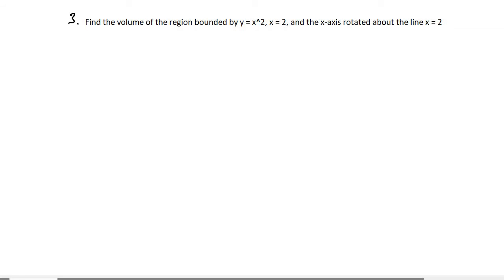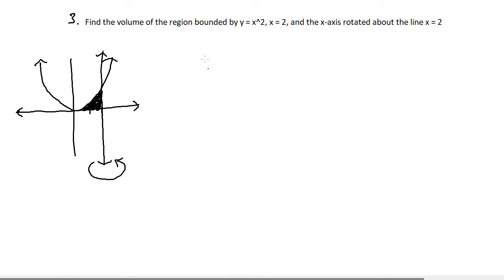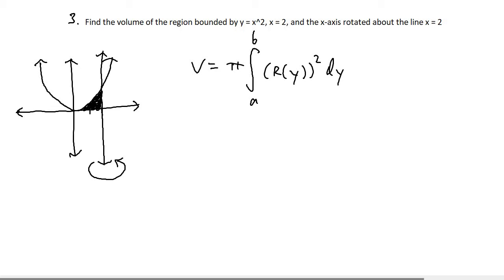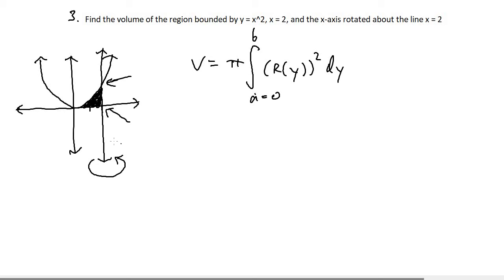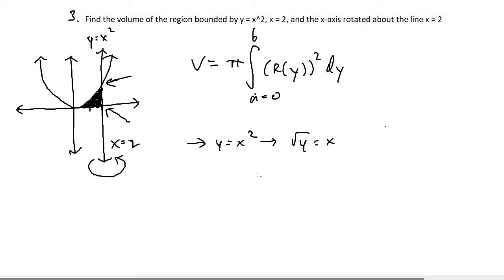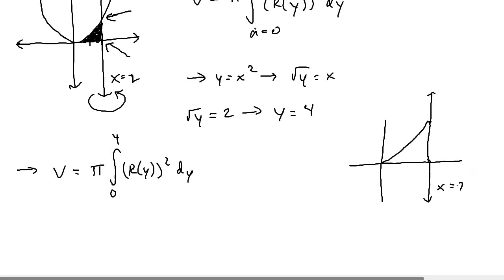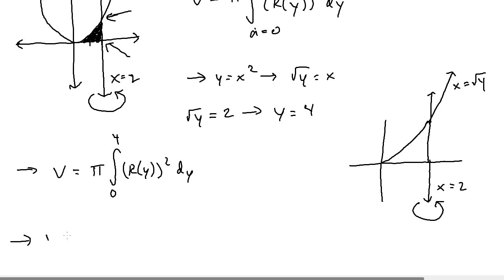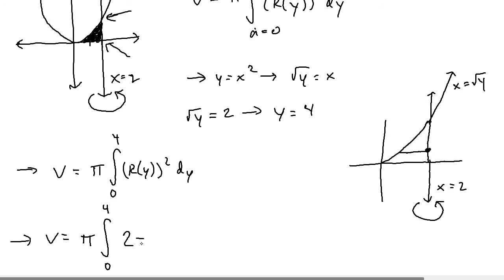Disk Method for Volume pt. 2 - Calculus I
Learn how to use the disk method to calculate the volume of a region rotated about an axis other than the x or y axis. Keep in mind that this method only works when there is no 'hole' in the center of the object when the region is rotated about an axis. If there is one, then the washer or shell method will be needed which will be covered in a future video. There is one practice problem in this video.